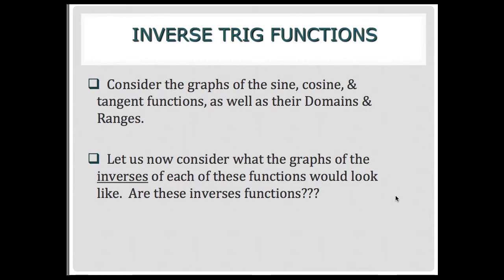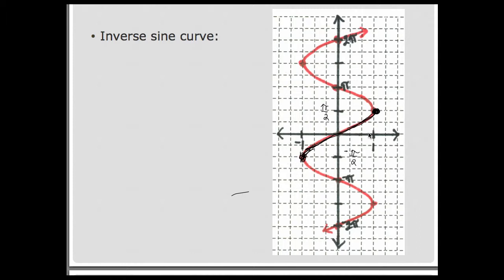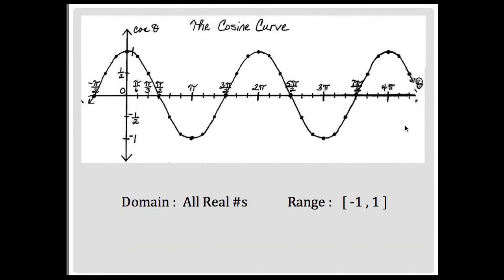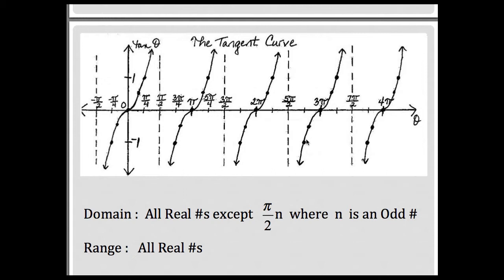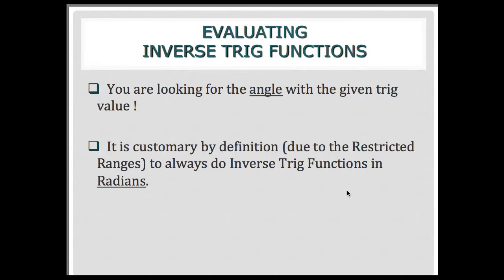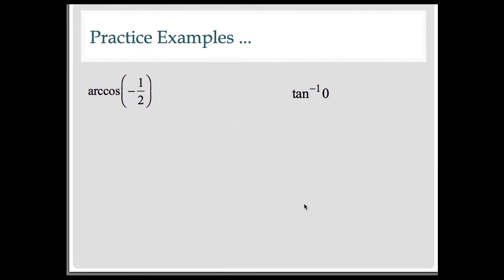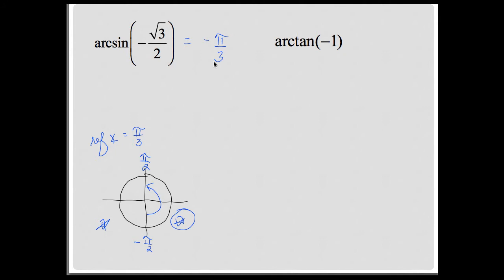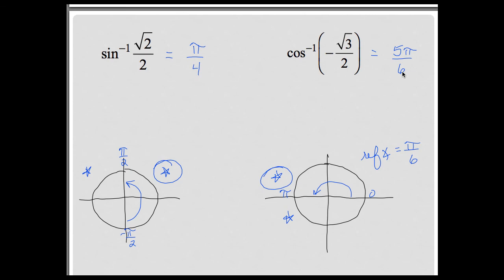PRE-CALC_Inverse Trigonometric Functions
A brief lesson in inverse trigonometric functions, primarily inverse sine, cosine, and tangent.  This lesson covers "where they come from" and how to evaluate them.